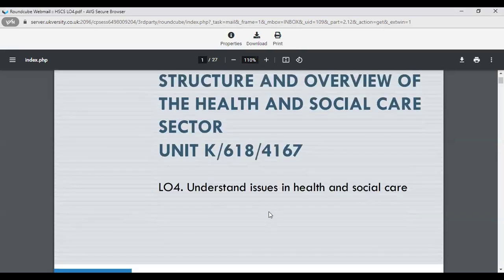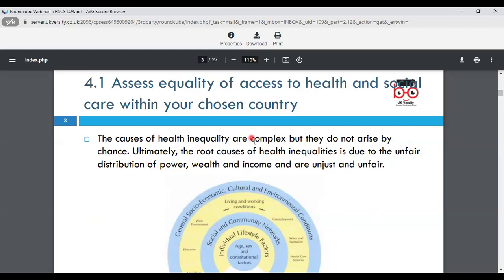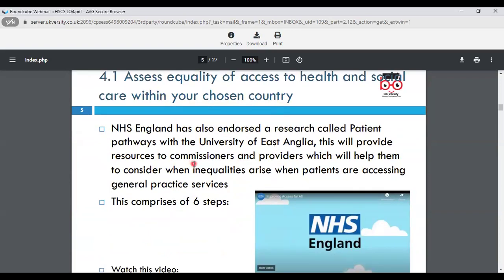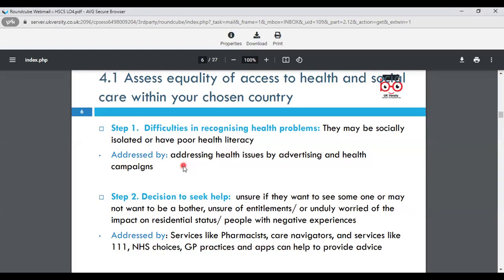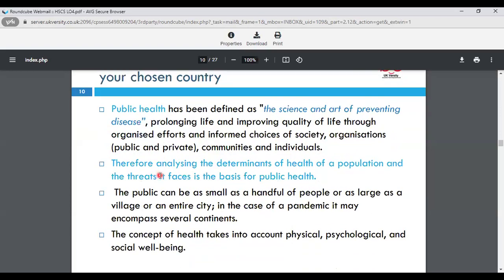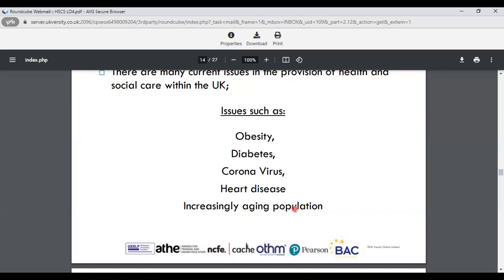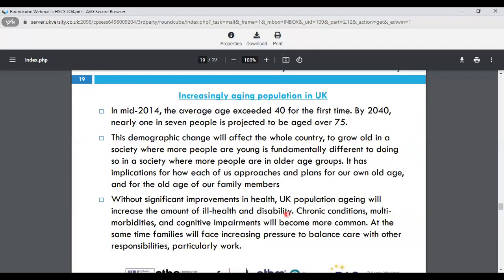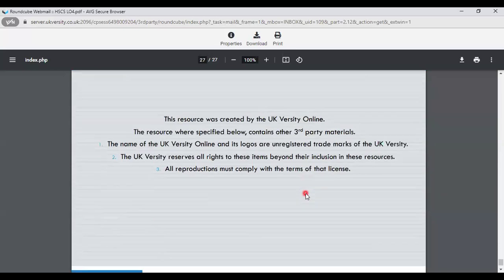ATHE L3 DiHSC- Unit-Structure and Overview of the Health and Social Care Sector -–LO4-(AK)